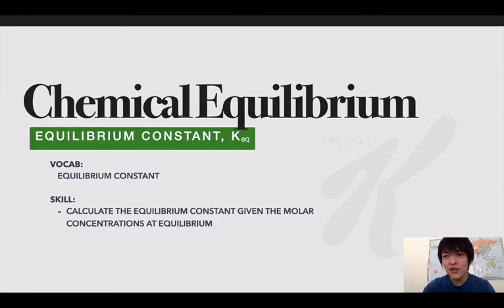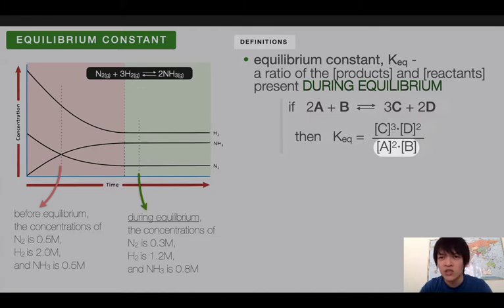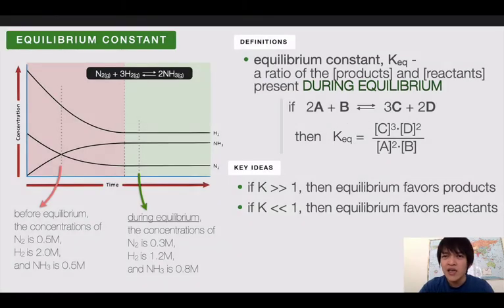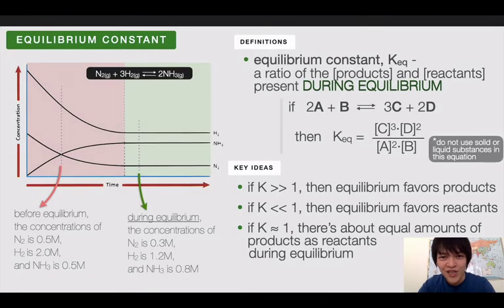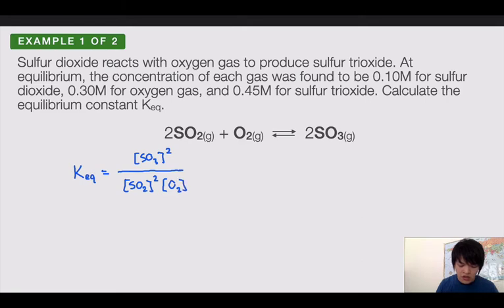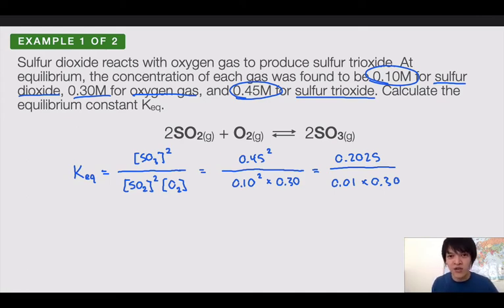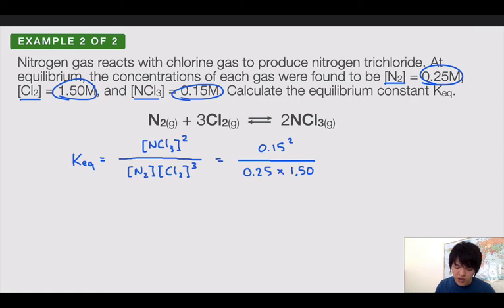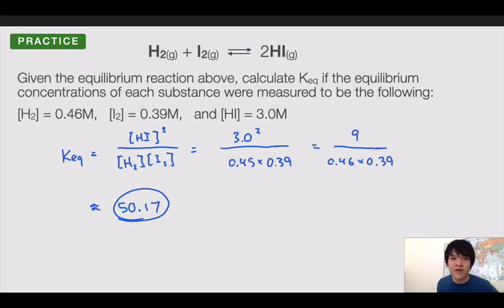Chemical Equilibrium: Equilibrium Constant